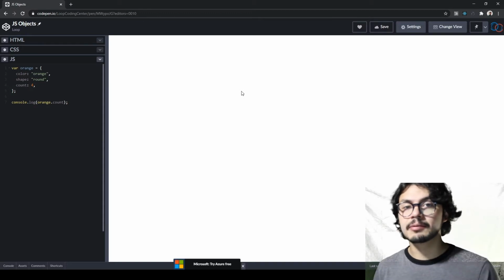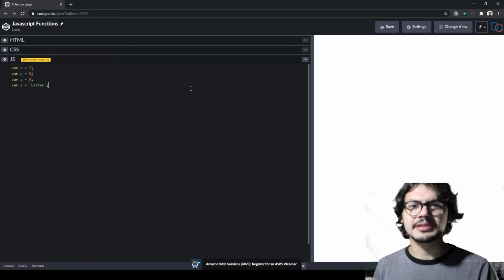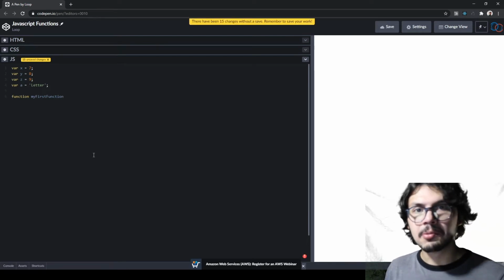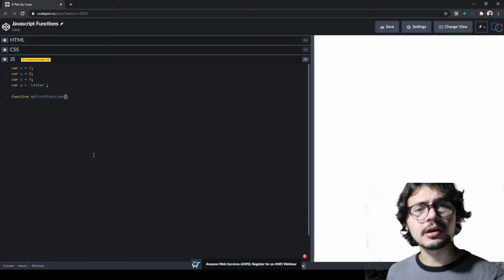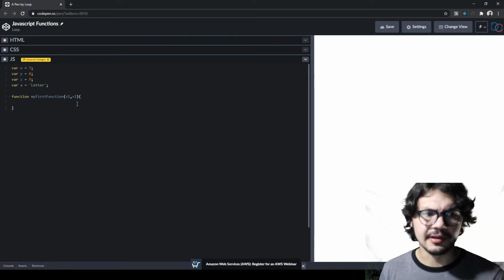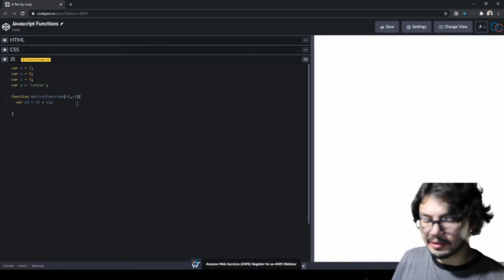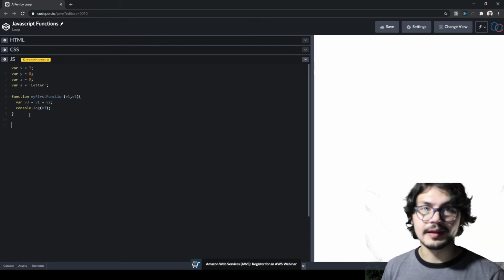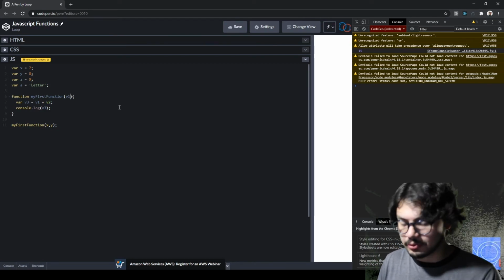Javascript Functions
In this episode of intro to web development we explore how functions work in JavaScript and common mistakes made when first working with them.